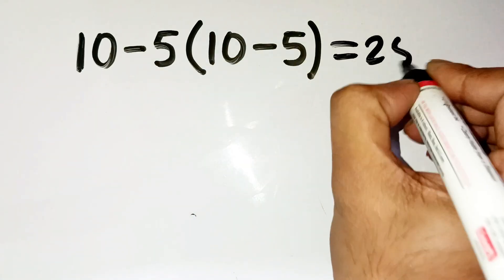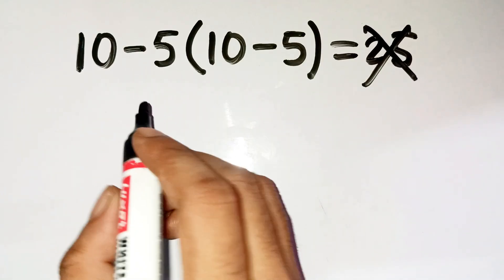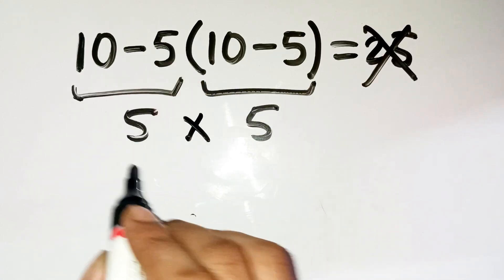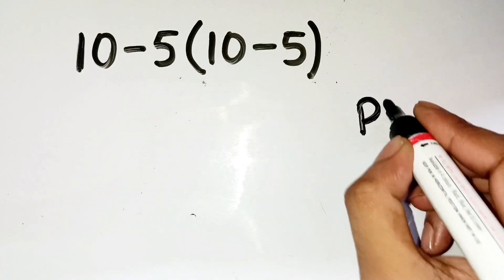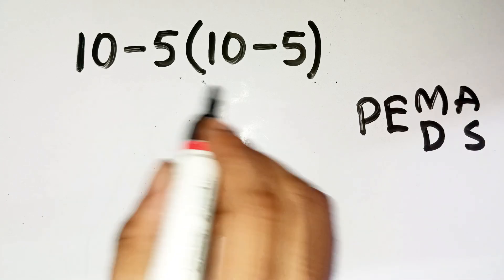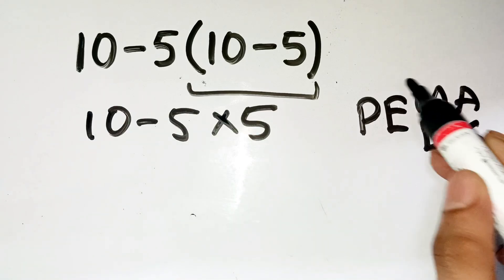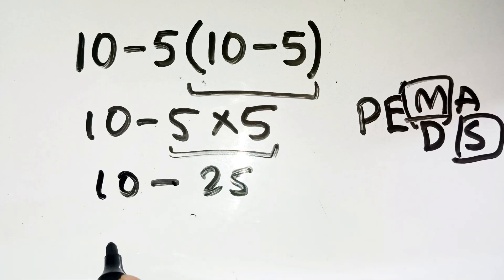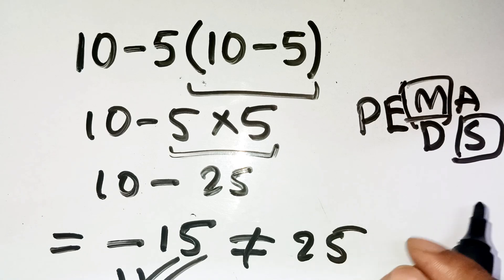Only Brilliant Minds Crack This!